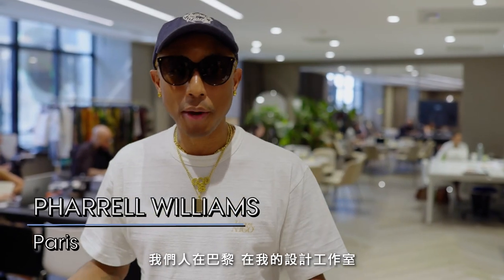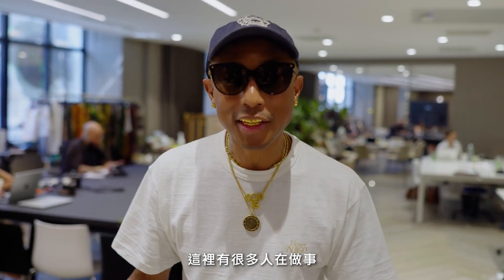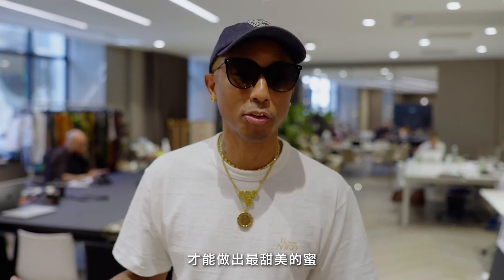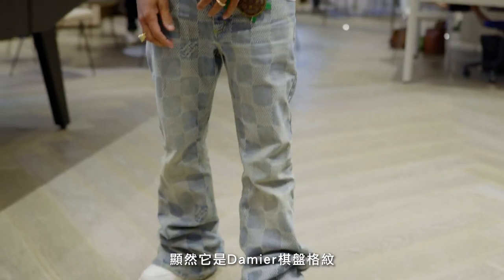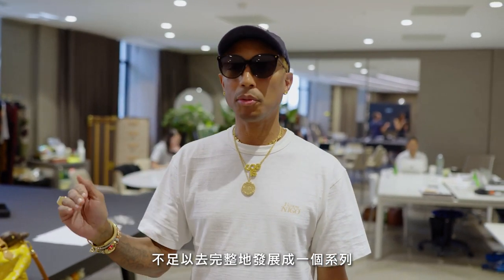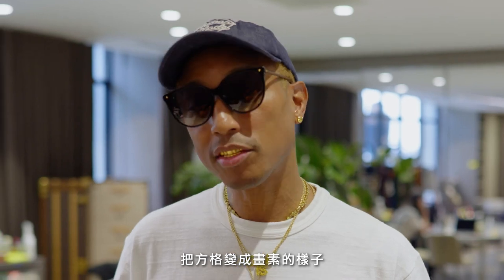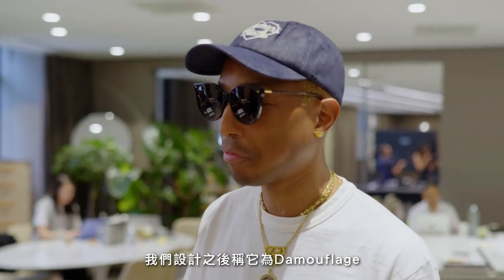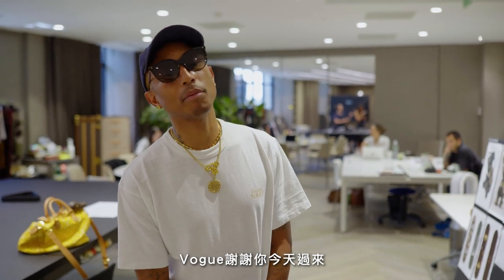菲董Pharrell敞開LV工作室大門！首場男裝大秀超自信：「那天接到那通電話一切就變了！」｜Vogue Taiwan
Vogue 為您帶來 Pharrell Williams 的 Louis Vuitton 男裝系列在巴黎首秀前的獨家搶先看。 我們和 Pharrell 一起走進他的設計工作室，聽他談論他的一款新包設計、Virgil Abloh 的遺產，以及以創造性的新方式使用 Louis Vuitton 的棋盤格。

【VOGUE QUIZ】大S＆具俊曄夫妻、搭檔默契考驗會過關嗎？
【經典造型回顧】陳美鳳、賈靜雯、等明星回顧經典造型
【7 Days 7 looks】超模、明星一週OOTD找穿搭靈感
【名人包包大公開】工藤靜香、凱特摩絲包包裡都裝什麼？